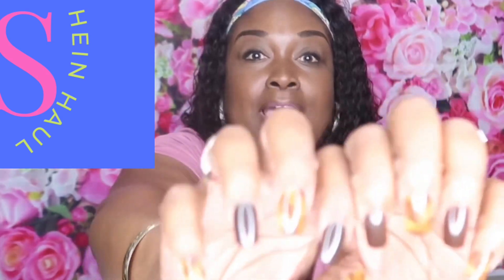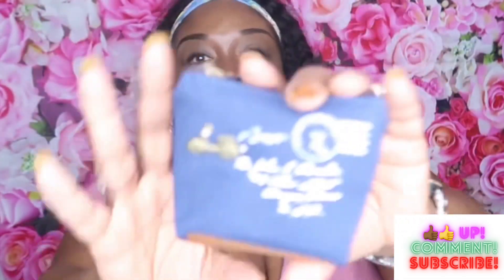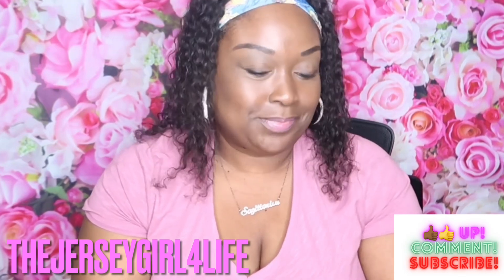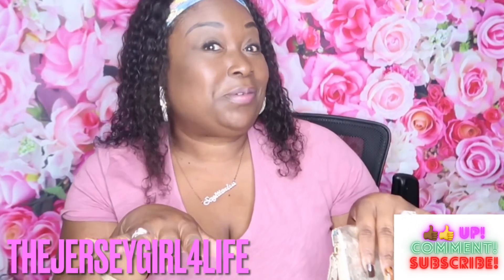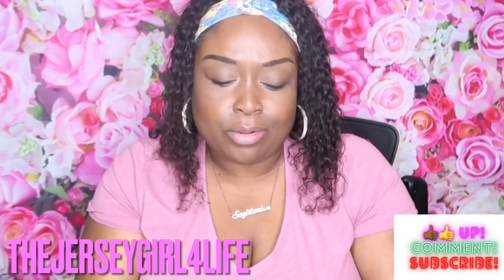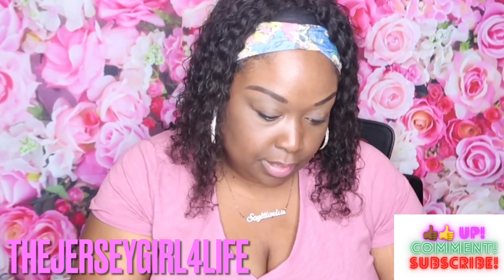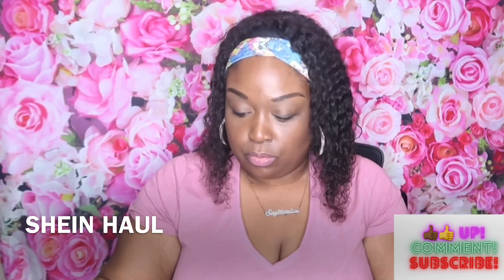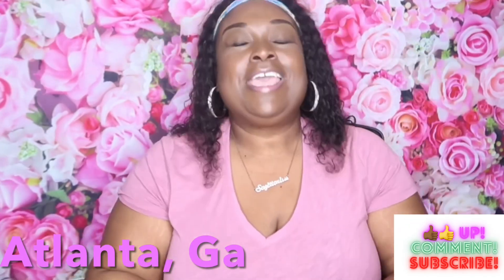“SHEIN” Pouches & More Obsession! Here I go again…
SHEIN Pouches & More Obsession!

About me: From New Jersey, Lives in Atlanta, Ga area

1.  THUMBS UP THE VIDEO i
2. Leave a POSITIVE COMMENT
3.  SHARE the video with your family, friends or on you channel.

Money Saving Options:

🤑CASH-BACK MY RAKUTEN LINK TO SAVE ON ONLINE SHOPPING

Purchase a Comment Badge